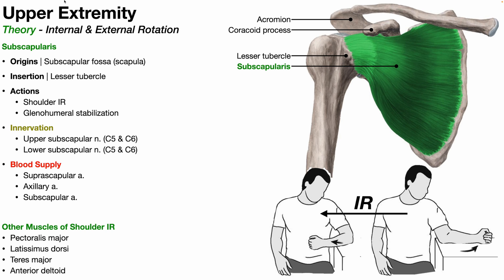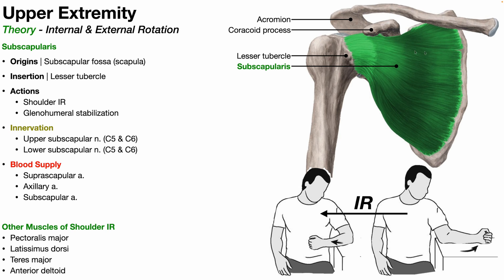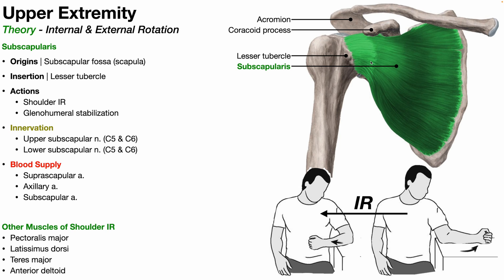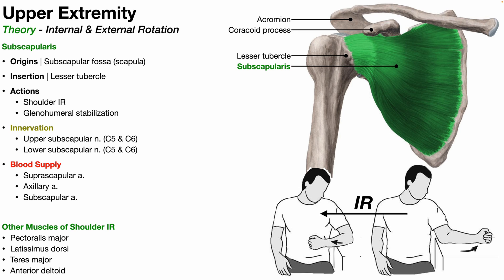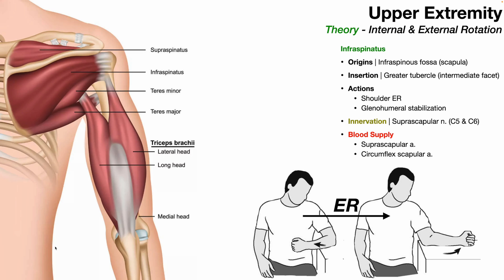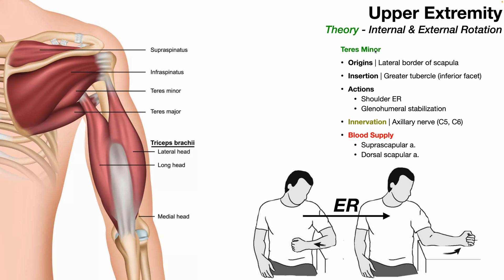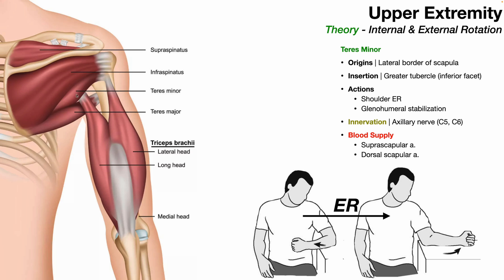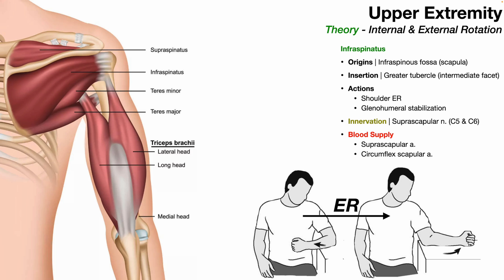Muscles of Shoulder External & Internal Rotation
In this video, we explore the anatomy and physiology of the major muscles of shoulder external rotation and internal rotation, especially those belong to the rotator cuff group.